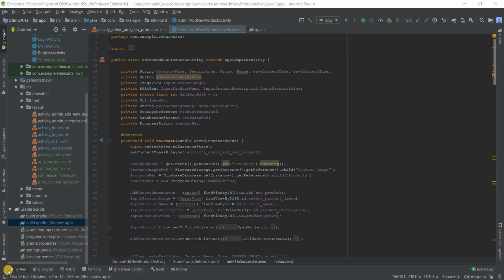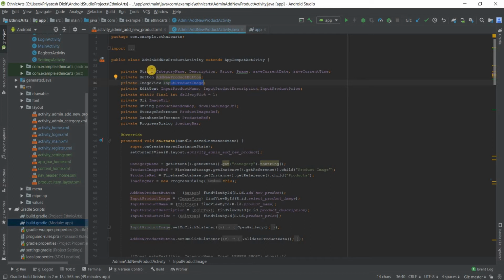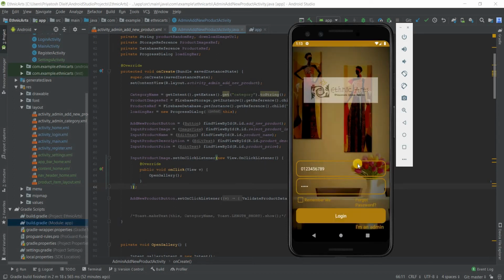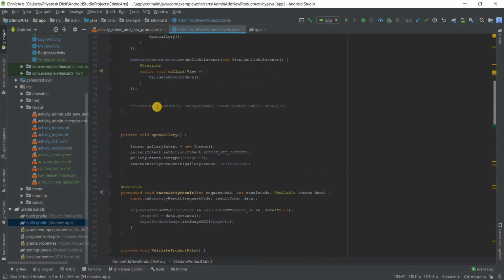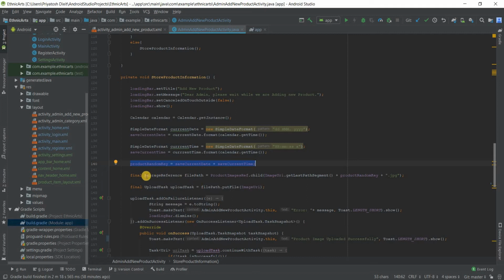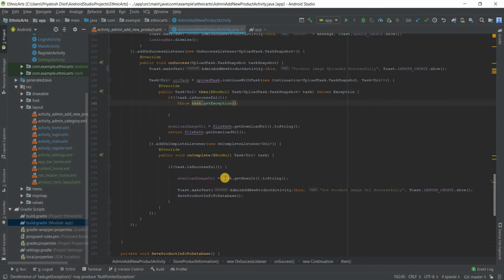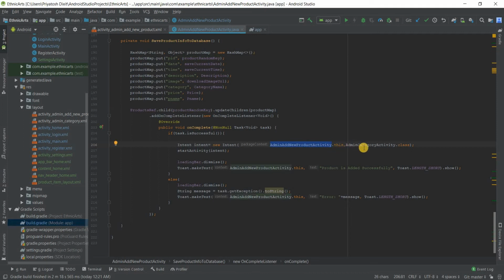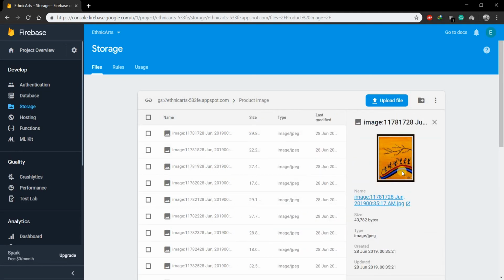Adding New Product - E-Commerce App | ANDROID STUDIO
android studio
In this video I have done a walkthrough for the layout of the upload activity and
explained how we actually upload the image and details about the product.
Also I have showed the product in the database and the image in the firebase storage.